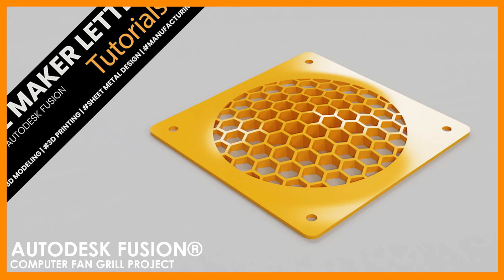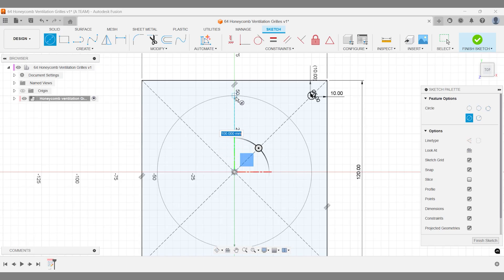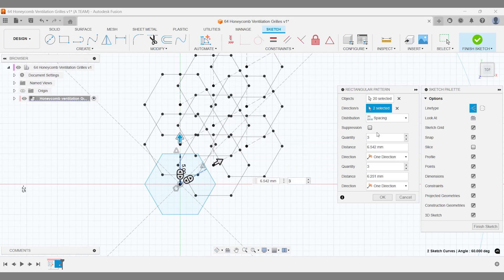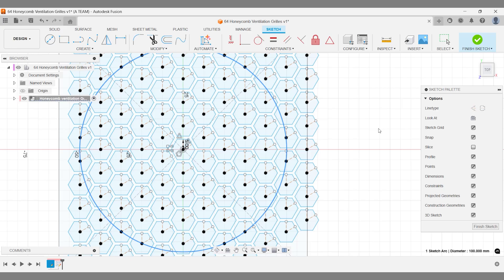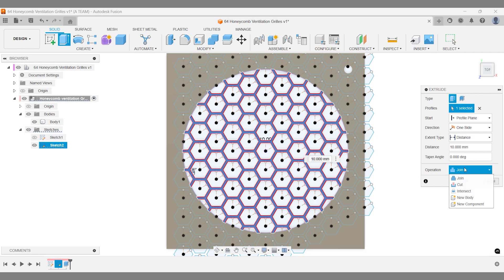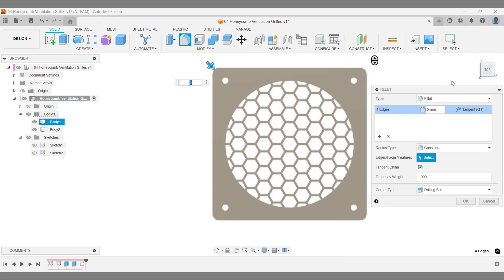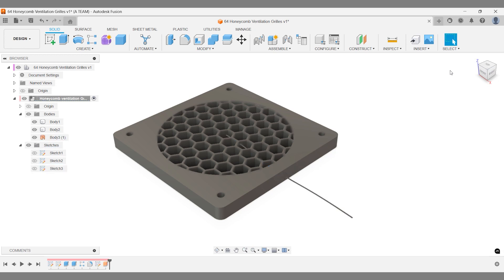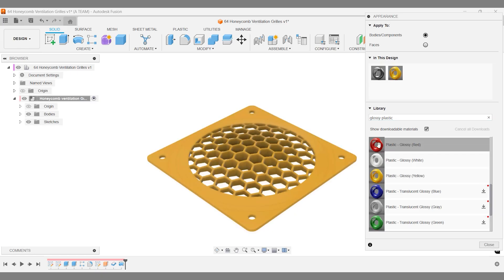Designing a 3D Printable Fan Grille with a Honeycomb pattern in Fusion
🔥 Fusion Fan Grill Tutorial – Solid & Surface Modeling 🔥

Autodesk Fusion (formerly Fusion 360) is packed with powerful tools, and today, we’re combining solid and surface modeling to create a custom fan grille with a honeycomb pattern! 🛠️🐝

📌 What You’ll Learn:
✅ How to use sketching techniques for precision 🎯
✅ Creating a parametric honeycomb pattern for airflow 🌬️
✅ Using surface modeling tricks for smooth curves 🌀
✅ The best approach for extrusions, fillets, and patterns

💬 Got workflow tips? Drop them in the comments! Let’s learn together. 🚀

👀 Pro Tip: Watch the bottom left corner for keyboard shortcuts as you follow along.

Explore Autodesk Fusion for Complete Beginners and thousands of other classes! 🎓✨

🎯 Get my Udemy course! 🎯
Learn Autodesk Fusion step by step—perfect for beginners! 🛠️🔥

📌 Chapters:
00:10 How to Create a New Component in Fusion
00:22 Creating a Center Diameter Circle Above the Origin in Fusion
00:57 How to Create a Circle for Holes Around the Grill in Fusion
01:20 Setting Up a Center Diameter Circle for Precision in Fusion
01:32 How to Set Up the Second Sketch for Honeycomb Pattern in Fusion
01:50 Creating a Polygon for Honeycomb Pattern in Fusion
04:04 How to Use the Project Tool in Fusion to Link Sketches
04:41 How to Extrude a Sketch in Fusion for Solid Modeling
05:05 Extruding the Honeycomb Pattern in Fusion for 3D Printing
05:57 How to Create a Rectangular Pattern in Fusion
06:41 How to Apply a Fillet in Fusion for Smooth Edges
07:19 How to Create a Fit Point Spline in Fusion for Curves
08:21 How to Extrude a Line and Thicken a Surface in Fusion
08:53 How to Cut Away Parts Using Revolve Cut in Fusion
09:30 How to Add an Appearance to Your Model in Fusion